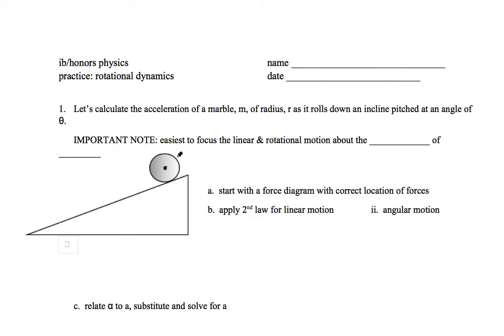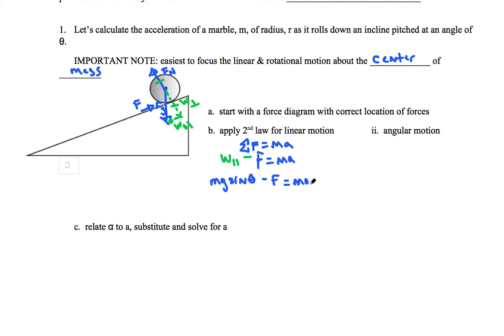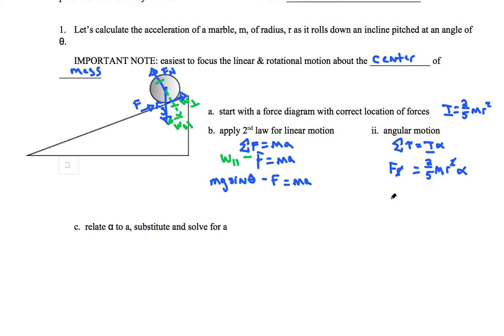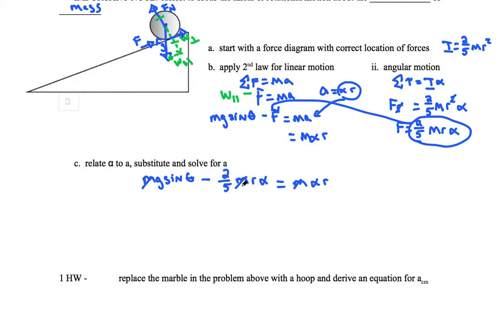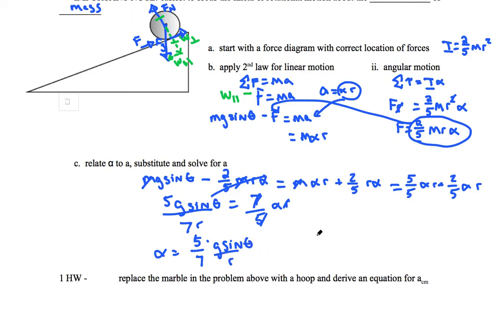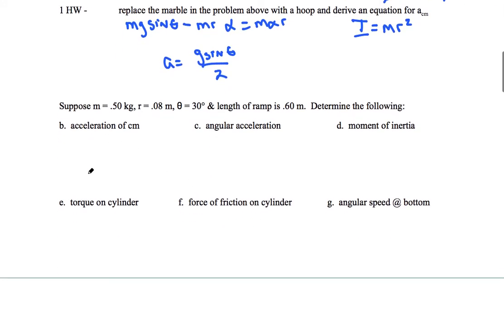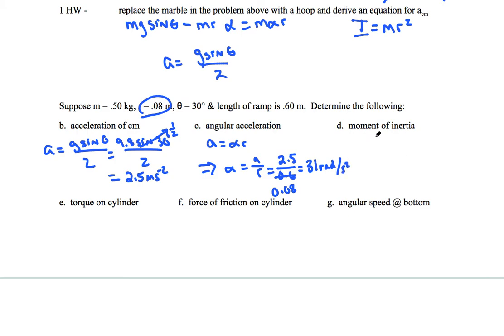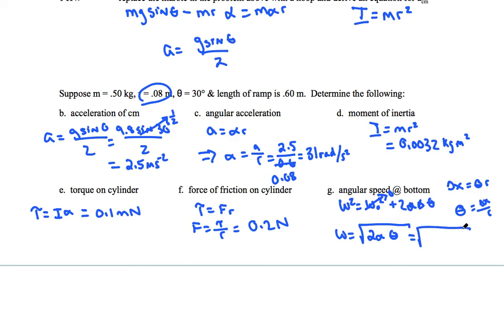ap/ib physics 1 - Angular Dynamics practice # 1